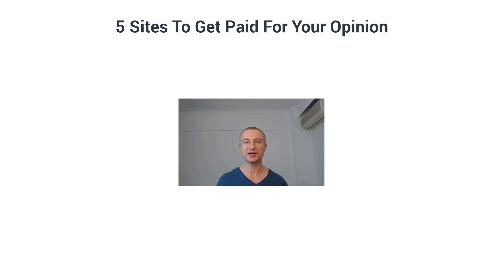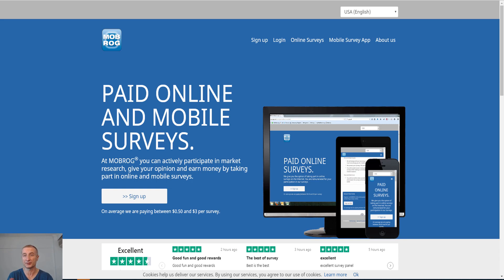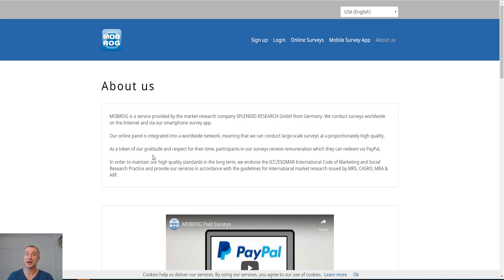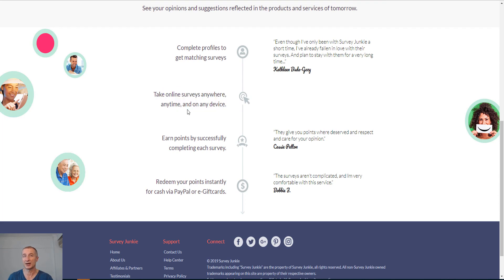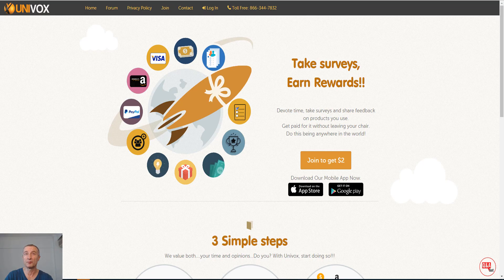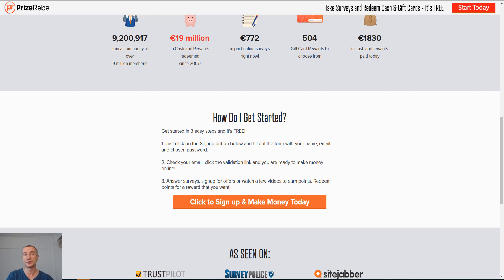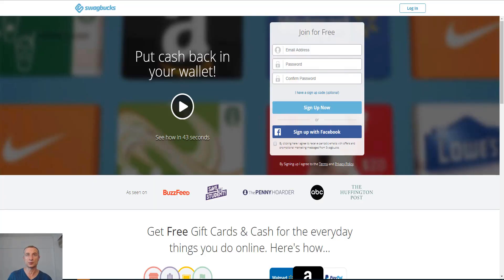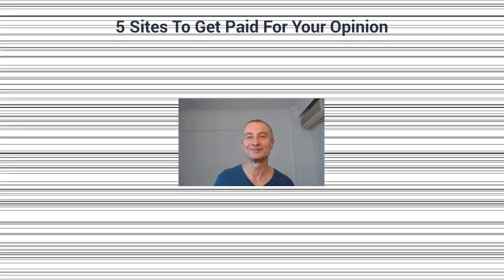5 Sites To Get Paid For Your Opinion (2019)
5 Sites To Get Paid For Your Opinion (2019).

About:In today's video I show you five sites to get paid for your opinion.

What you're going to do is you get paid to take surveys online, on these sites.

This is another great way to work from home and make money online.

All of the sites you can money doing surveys are free to sign up with

👋 About this channel : I'm Attan and i'm an online entrepreneur and provide and share my best marketing tips, latest strategies, valuable information in  how to make money online,internet marketing, affiliate and email marketing,productivity, motivational stuff and much more to help you succeed in every area of your life!
Be sure to comment and say hello and let me know what kind of videos  you'd like to see.
There is no guarantee that you will earn any money using the techniques and ideas mentioned in this video. Your level of success in attaining the results claimed in this video will require hard-work, experience, and knowledge. We have taken reasonable steps to ensure that the information on this video is accurate, but we cannot represent that the website(s) mentioned in this video are free from errors. You expressly agree not to rely upon any information contained in this video.